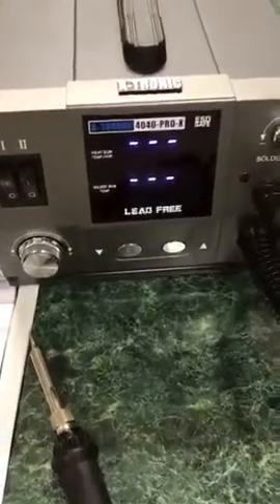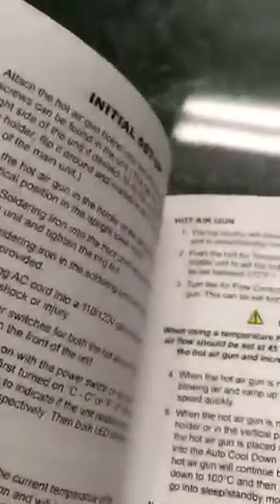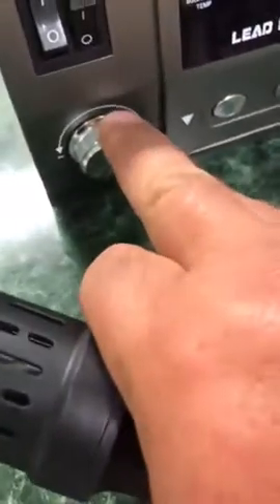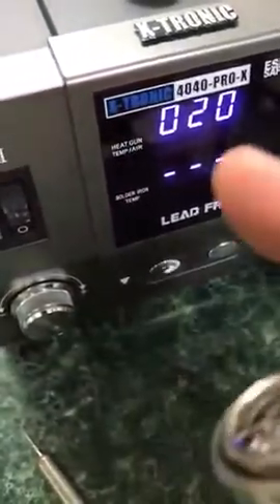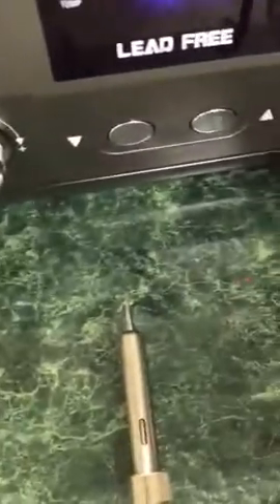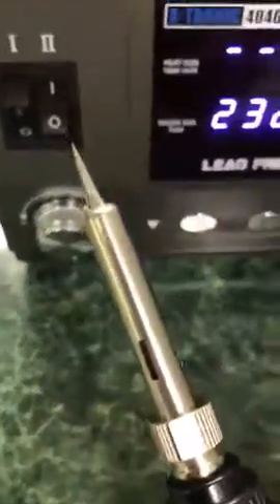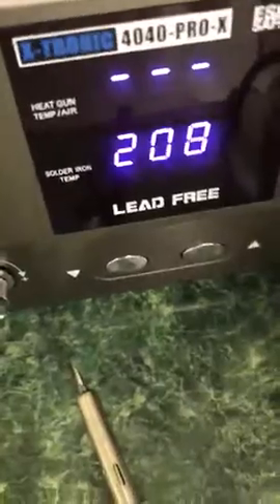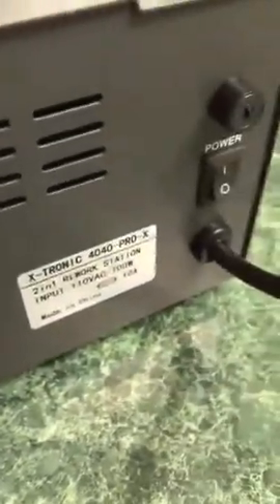X Tronic 4040 PRO X • Platinum Series • 700 Watt Hot Air Rework Soldering Iron Station Review